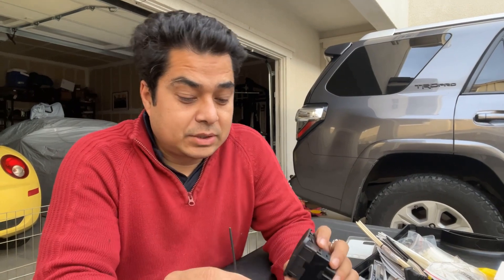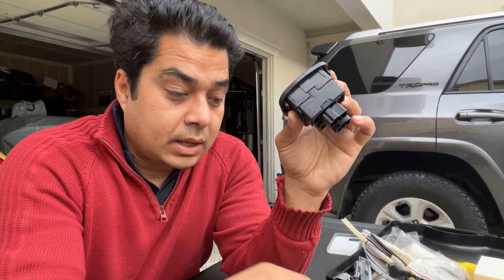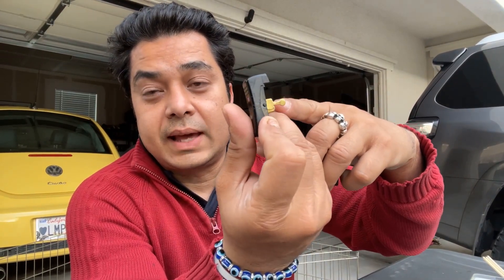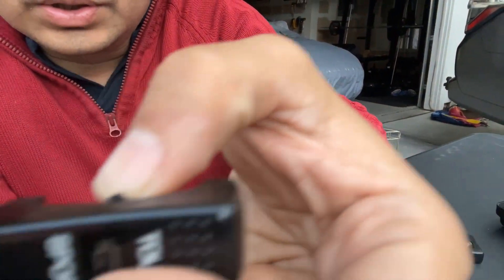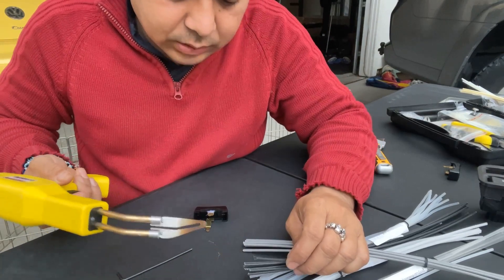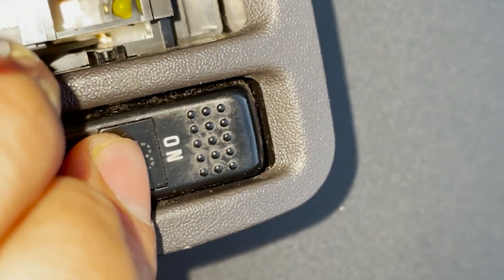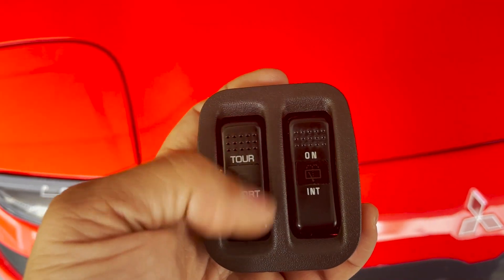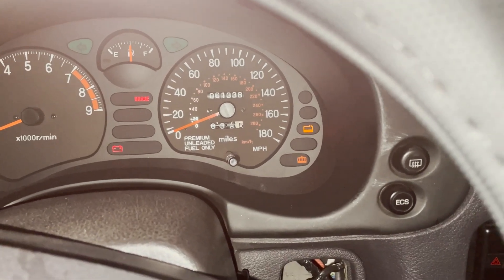1992 3000GT VR4 | Fixed | Active Exhaust Switch Cover | Super Easy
One line summary and you can skip the video - Fix the broken tab on the side of the switch cover and put it back. Make sure, you have the spring and steel ball too.